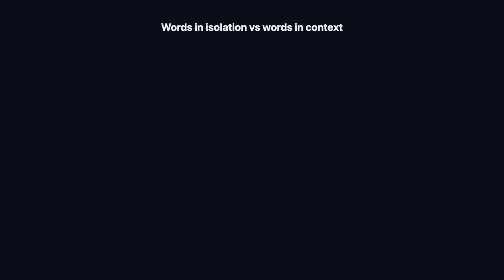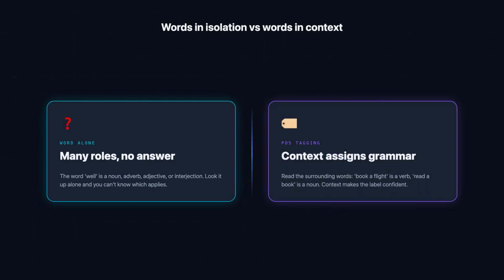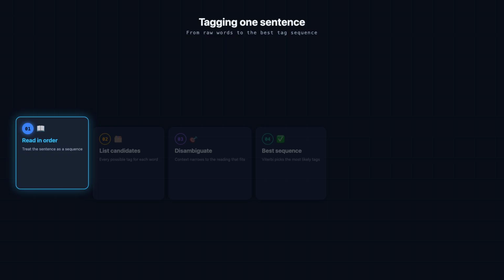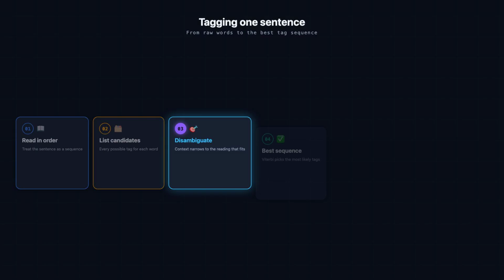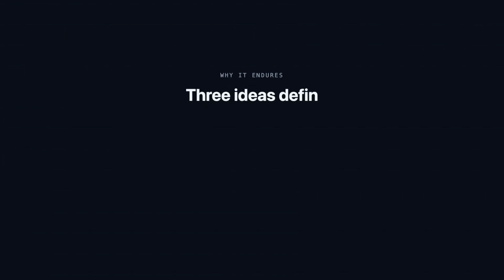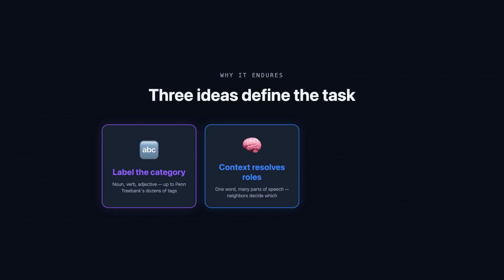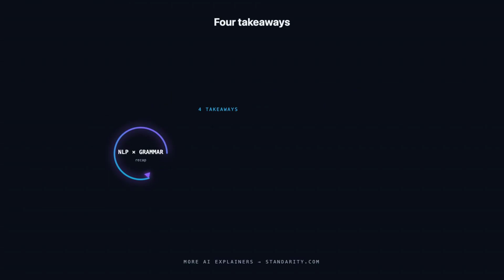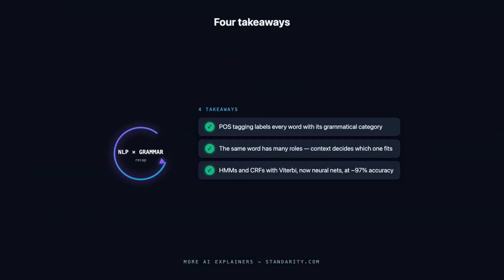What is Part-of-Speech Tagging?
Part-of-speech tagging labels each word in a sentence as a noun, verb, adjective, and so on — a foundational step that resolves grammatical ambiguity for downstream NLP.

Take the word book. In read a book, it's a noun. In book a flight, it's a verb. Same spelling, completely different grammatical role, and the only thing that tells them apart is the words around it. Part-of-speech tagging is the foundational task of labeling every word in a sentence with its grammatical category, whether that's a noun, a verb, an adjective, or something finer. It sounds simple, until ambiguity shows up. Let's walk through how a tagger actually handles it.

Instructor: Standarity